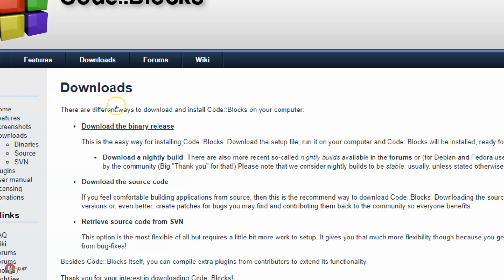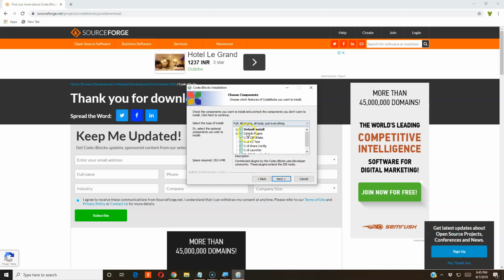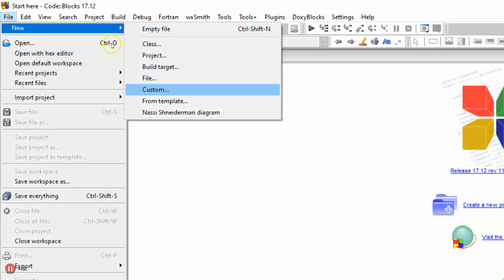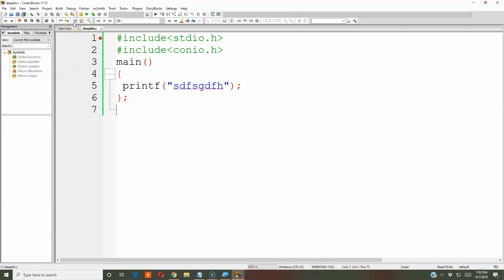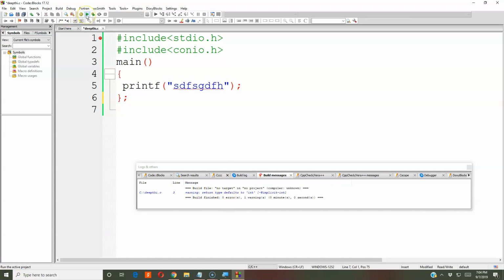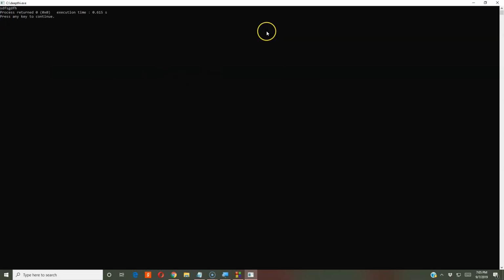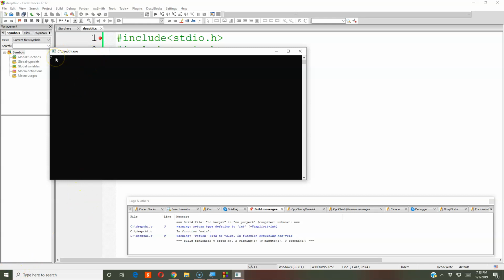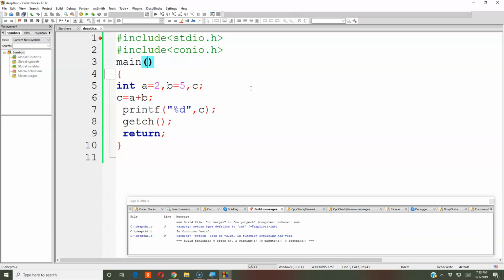How to Install Code blocks Ide's on Window || Latest 2020 || ittoolstraining